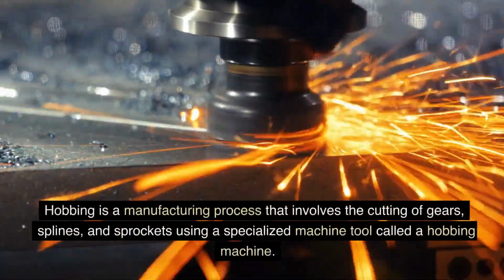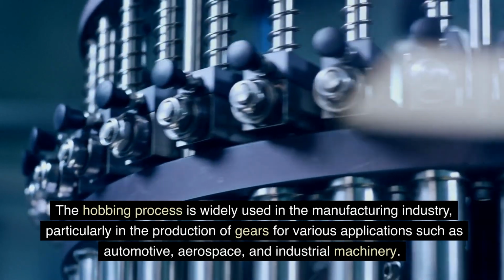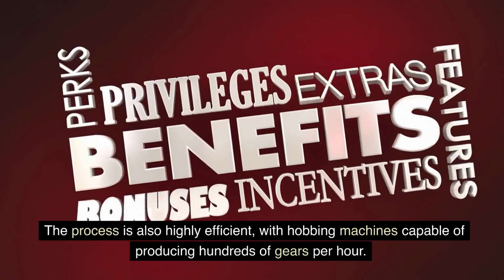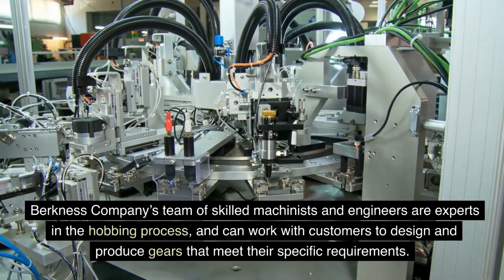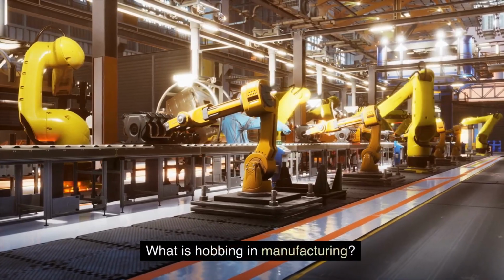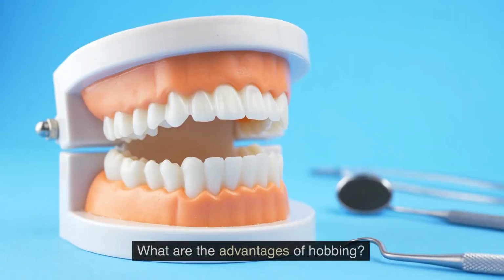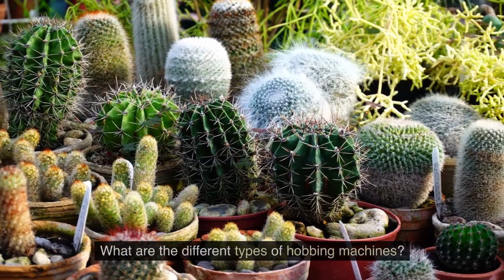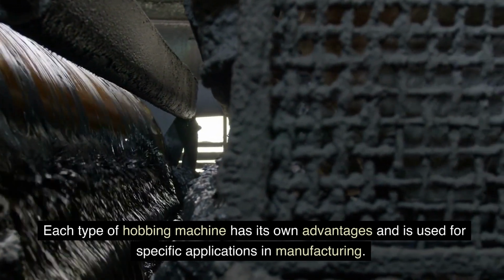Hobbing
Discover the intricacies of gear hobbing, a highly precise and efficient manufacturing process used for cutting gears, splines, and sprockets using a specialized machine tool called a hobbing machine. This video delves into the versatility and applications of hobbing in various industries such as automotive, aerospace, and industrial machinery.

Hobbing is a manufacturing process used for cutting gears, splines, and sprockets with a specialized machine tool called a hobbing machine. It is a precise, efficient, and cost-effective method for producing gears with complex shapes and tight tolerances, widely used in automotive, aerospace, and industrial machinery.

Berkness Company specializes in producing custom gears and precision components, with extensive experience in the hobbing process. Their team of skilled machinists and engineers can design and produce gears that meet specific requirements using state-of-the-art hobbing machines.